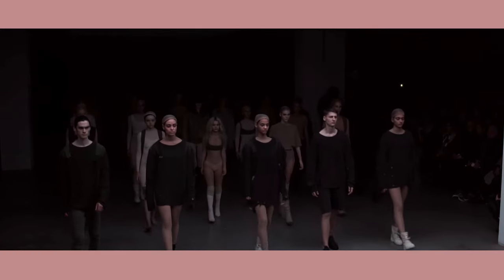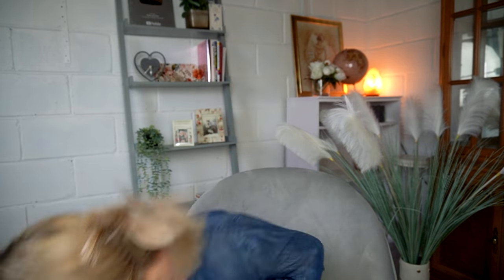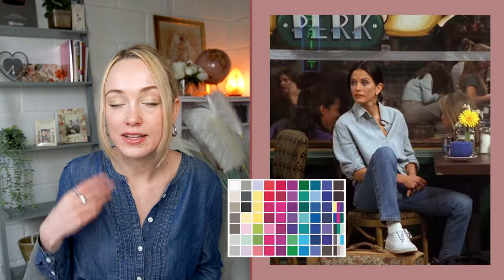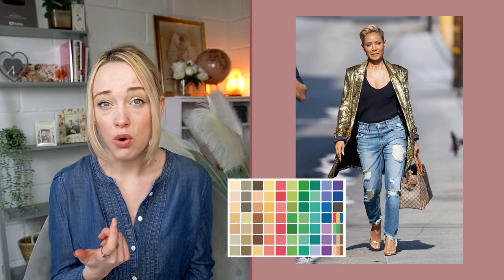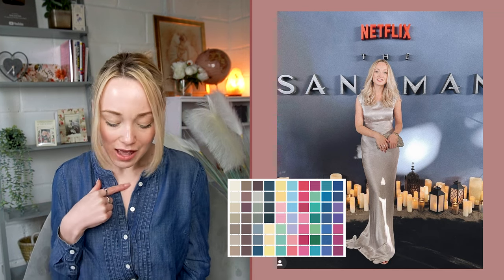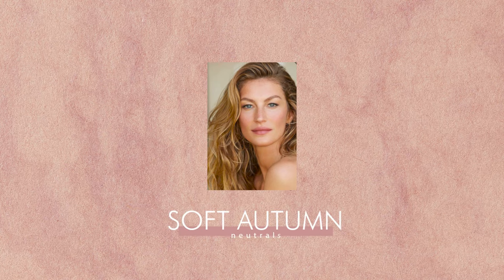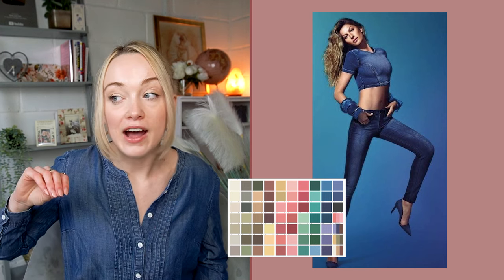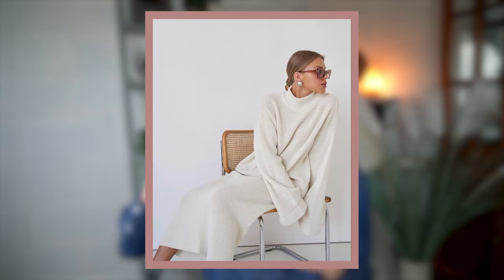You Are Wearing the Wrong Neutrals for Your Face | FIND YOUR NEUTRALS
Hello ladies! In this video I go through each of the 12 colour seasons and try to give you examples of neutrals that would work for you as well as how to find your best neutrals. There is a huge myth that only certain colour seasons can wear neutrals, but this is not true! Some colour seasons wear brighter or darker neutrals, for example. These are your best colours to add if you have a neutral wardrobe, or are looking for some basic items to add to tie the rest of your pieces together.

The colour palettes in this video are from elemental colour e.g.

Timestamps:
0:00 why do neutrals matter?
1:13 the 12 colour seasons
1:45 neutrals in fashion
2:20 what if you don't suit any neutrals?
3:53 dark winter
4:45 true winter
5:25 bright winter
6:08 bright spring
8:07 true spring
9:23 light spring
10:28 light summer
12:07 true summer
13:28 soft summer
14:46 soft autumn
15:25 true autumn
17:22 dark autumn

ABOUT ME:
You can find my page @bodyandstyle over on TikTok where I have over 500'000 followers. Discovering the body types changed my life and that's why I want to share it with you all.

SUBS 254,987